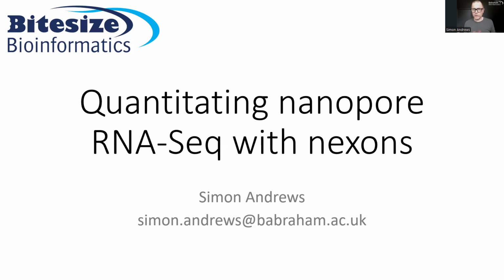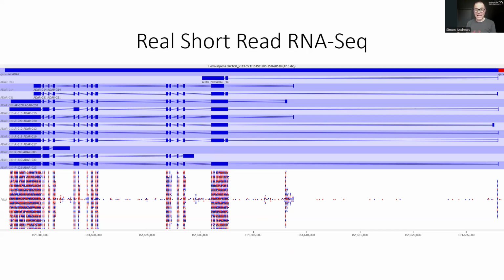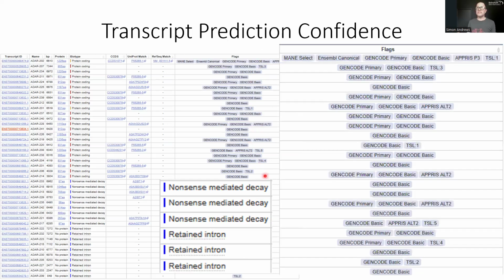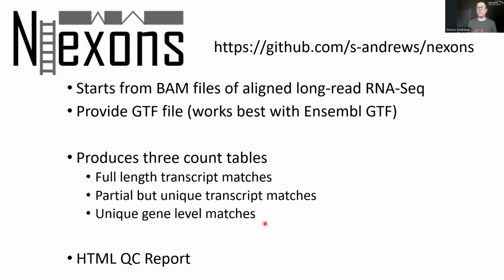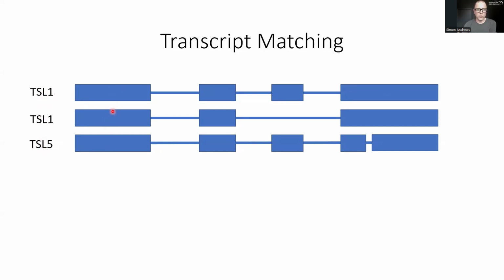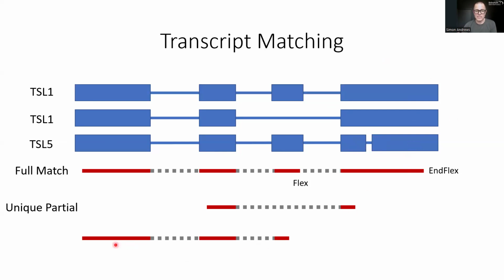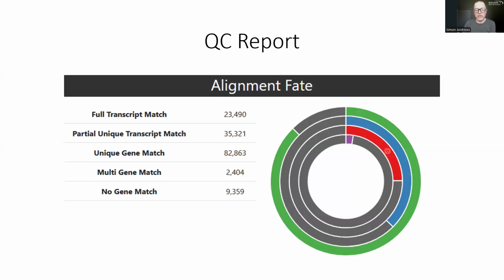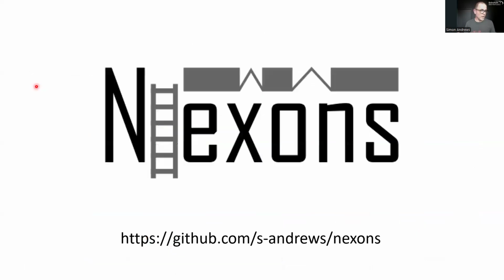Using nexons to quantitate and QC nanopore RNA-Seq data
This is a recording of a bitesize bioinformatics talk where Simon Andrews goes through the theory and practical use of the nexons program to quantitate BAM files of aligned long read RNA-Seq from either nanopore or pacbio systems.